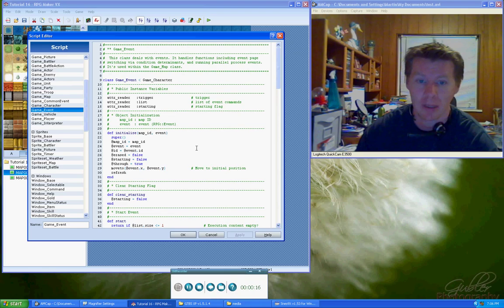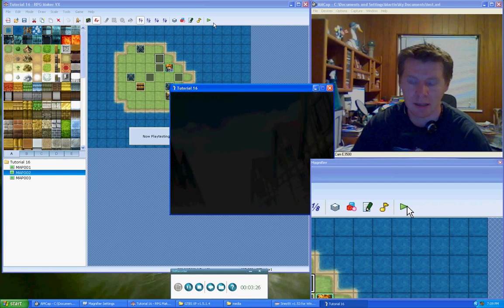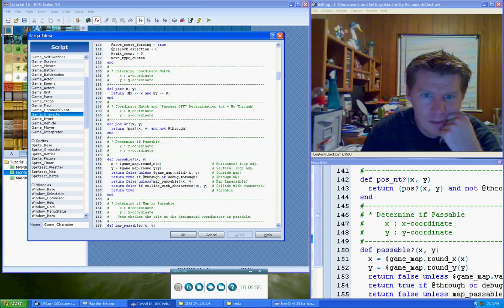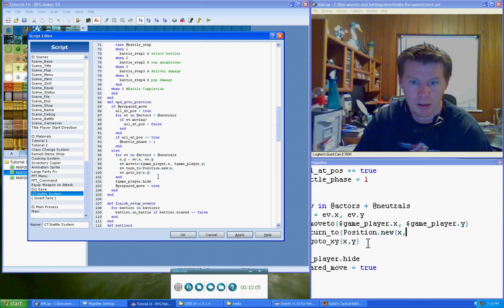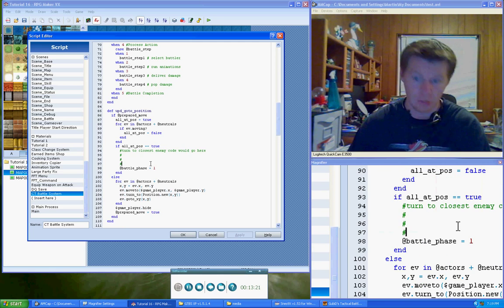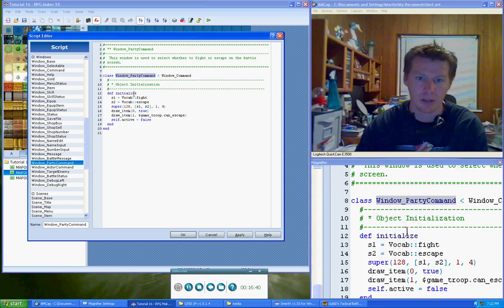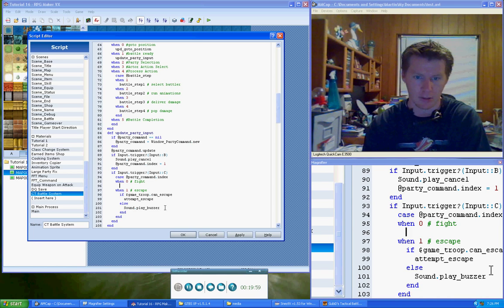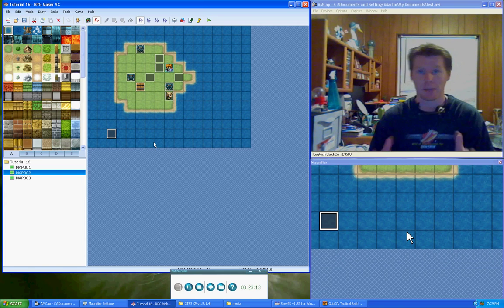Ruby Tutorial 16 - Part 4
In this tutorial we cover how to start creating your basic on map Battle System. This particular example utilizes a Chrono Trigger type.  I cover a series of things in this video, so pay close attention and finish it on your own.
Cya!